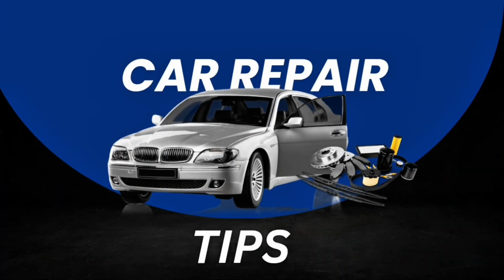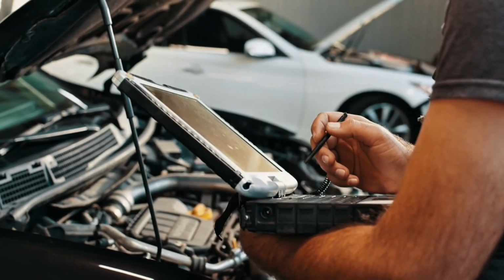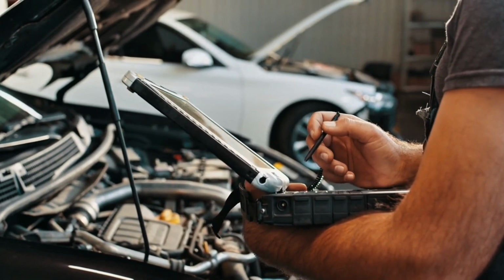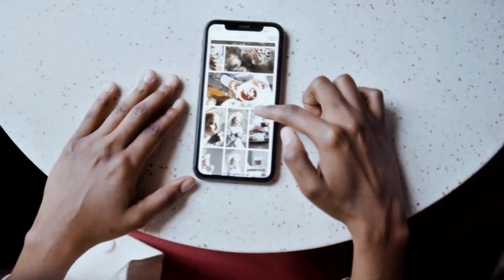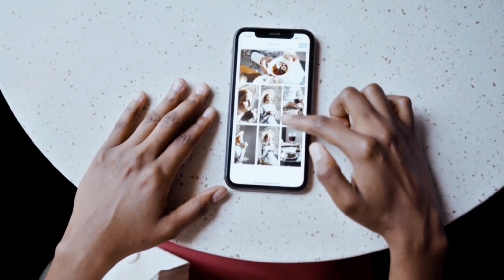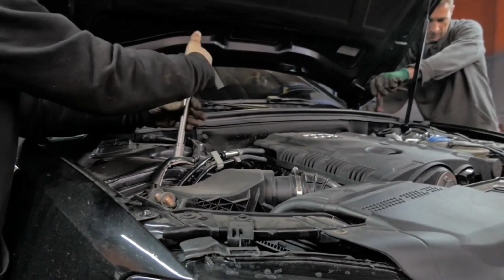P0072 Code Fix | Ambient Air Temperature Sensor Troubleshooting & Repair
Having trouble with the P0072 trouble code? Your car's Ambient Air Temperature Sensor might be sending incorrect signals! In this video, we'll guide you step by step through diagnosing and fixing this issue like a pro. 🛠️

💡 What You'll Learn: ✅ What P0072 Code means 🔍 ✅ Common causes of the issue ⚠️ ✅ Step-by-step troubleshooting 🛠️ ✅ How to replace or repair the sensor 🚗 ✅ Pro tips to prevent future errors 🔧

👨‍🔧 Whether you're a DIY enthusiast or a professional mechanic, this guide will help you fix the P0072 code efficiently!

Search terms and questions you might be thinking of related to P0072 Code Fix :
P0072 Sensor Troubleshooting
Car Trouble Code P0072
P0072 Meaning and Solutions
Ambient Air Temperature Sensor Issue
Fixing P0072 Code Quickly